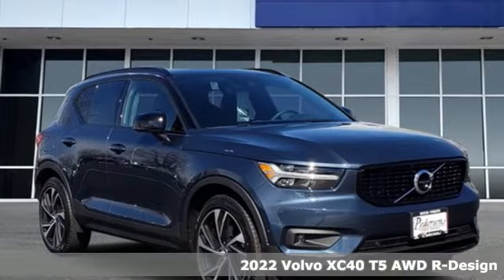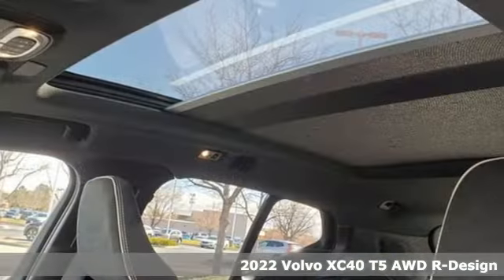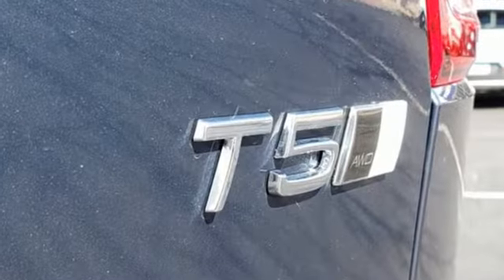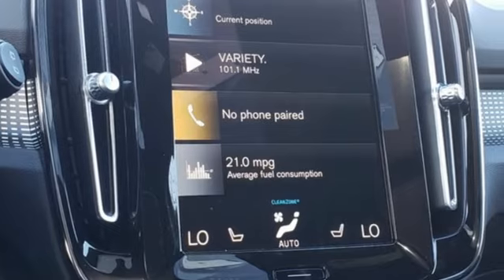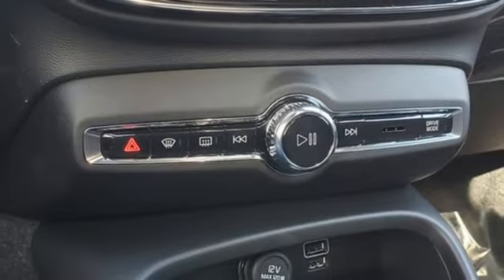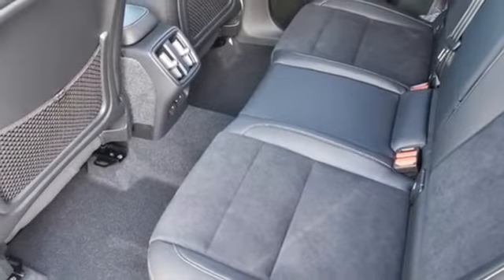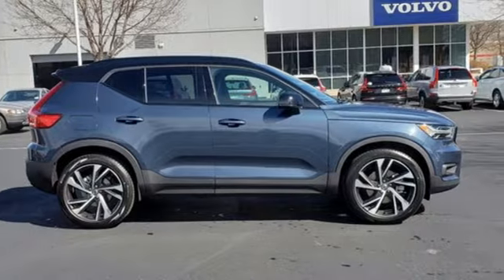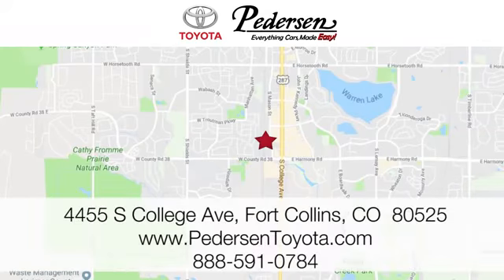New 2022 Volvo XC40 Fort Collins Loveland, CO N1134 - SOLD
Year: 2022
Make: Volvo
Model: XC40
Trim: R-Design
Engine: 4 2.0 L
Transmission: Automatic
Color: Denim Blue Metallic
Interior: Charcoal
Stock #: N1134
VIN: YV4162UM2N2740279

Address:
4455 S. College Ave